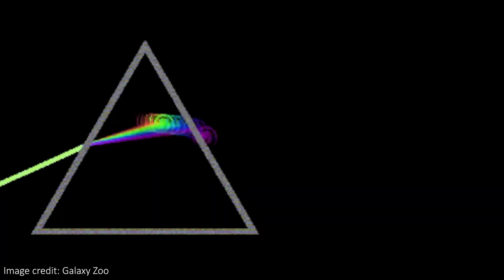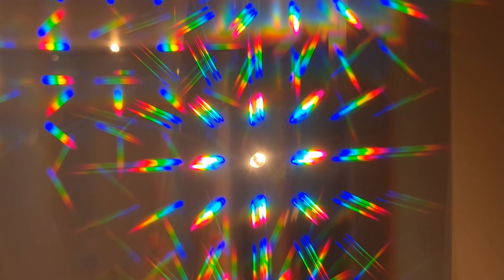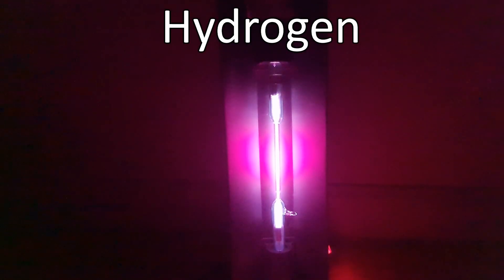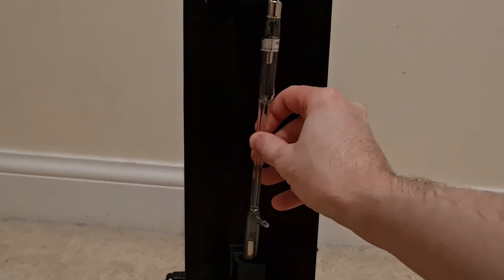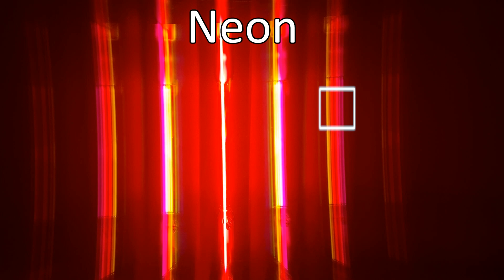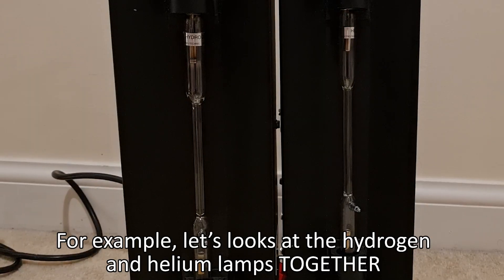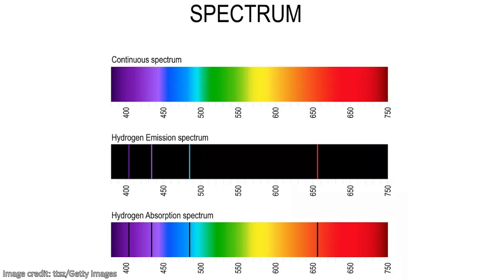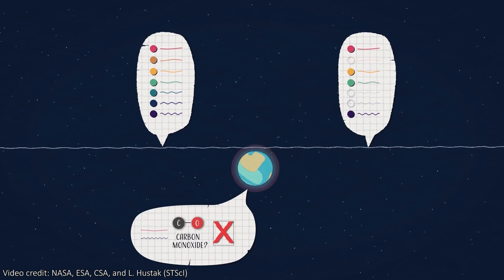How to Use Spectra to Look for Extraterrestrial Life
Hey team!